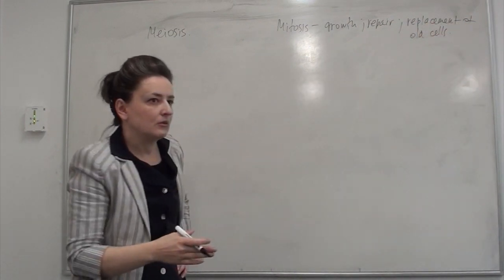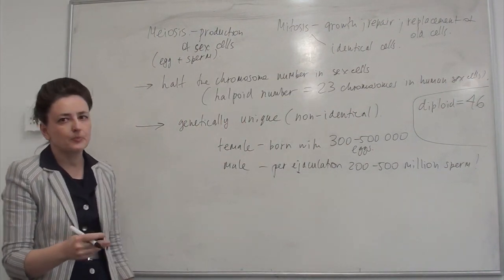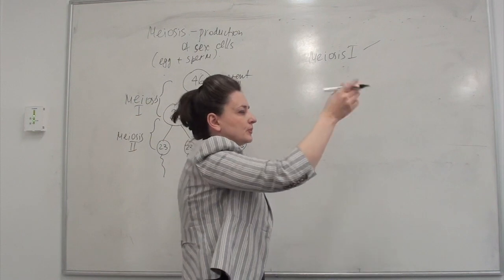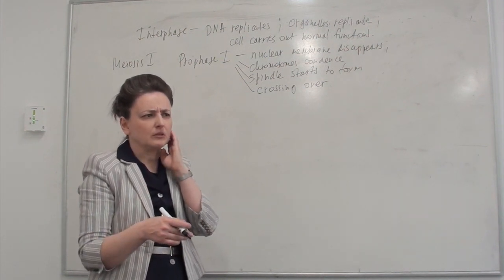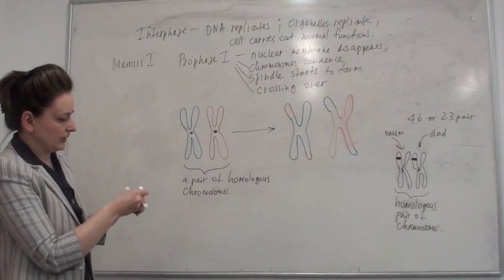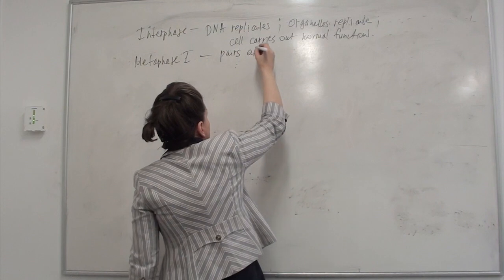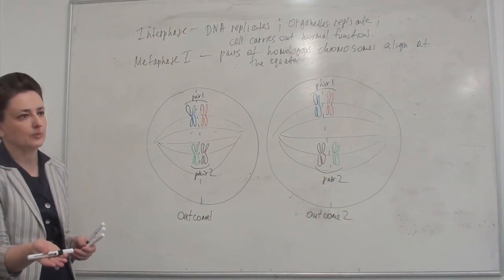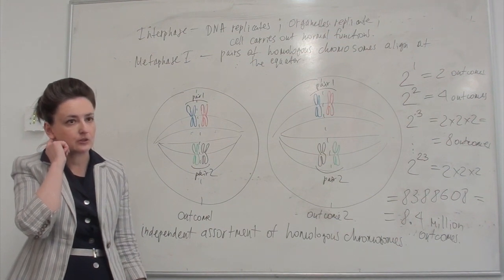Meiosis Part 1